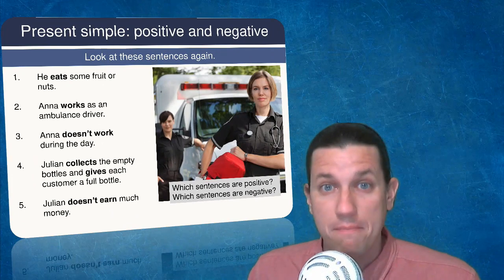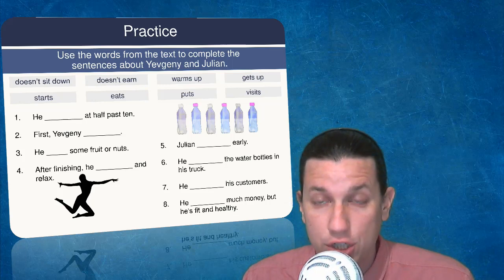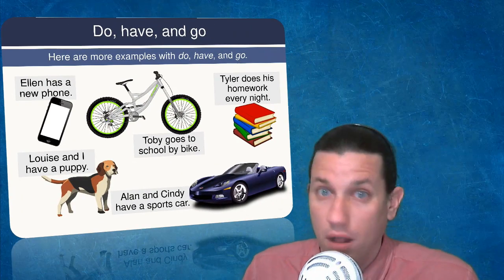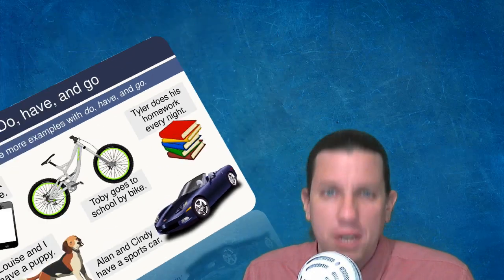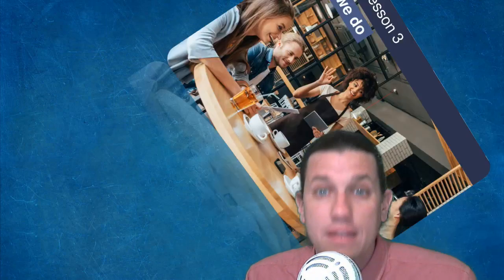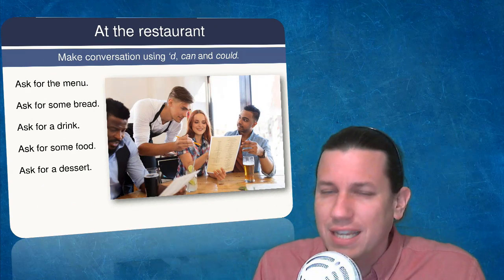How to Teach "What we do" in English - New Unit in the Online ESL Step-By-Step Curriculum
Chris Rush from Off2Class introduces the newly released unit of the online ESL structured curriculum, "What we do". To learn more about this step-by-step curriculum, check out our blog post